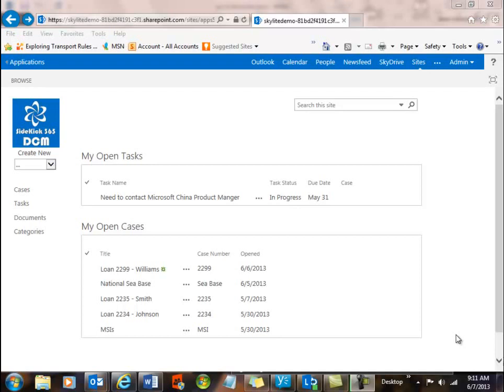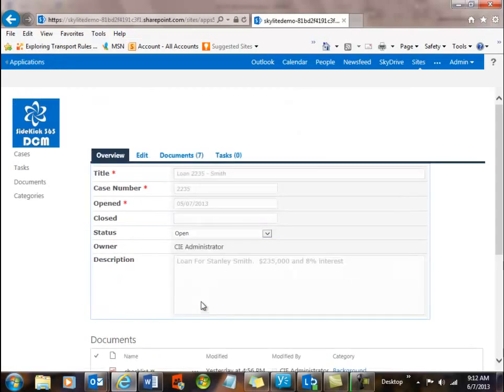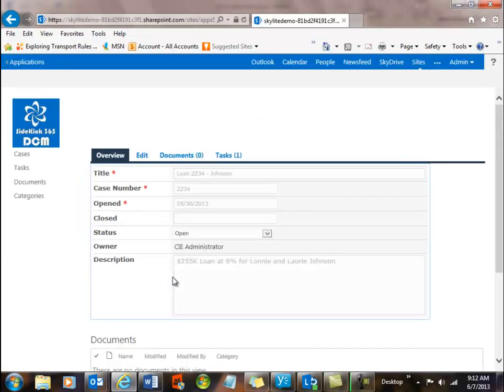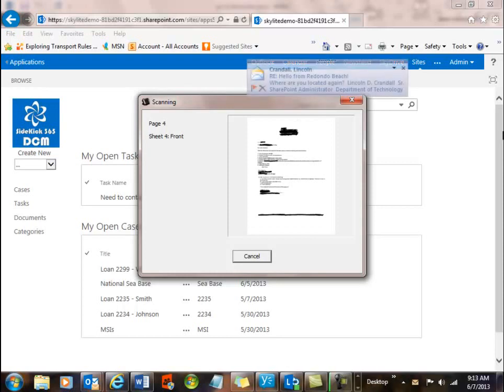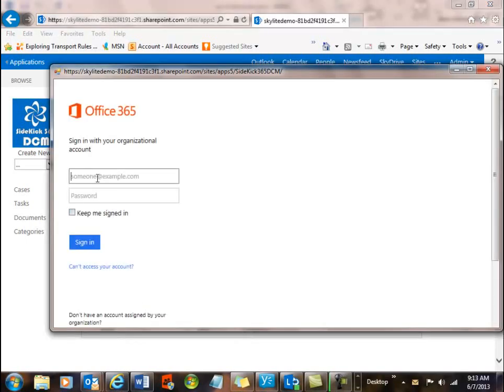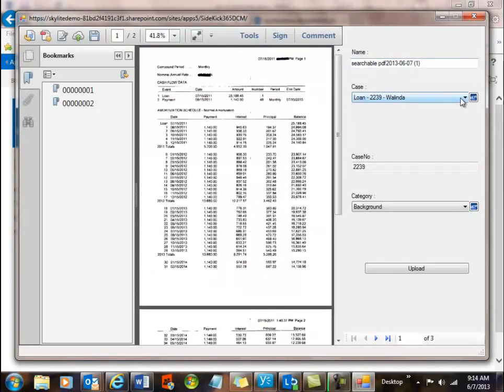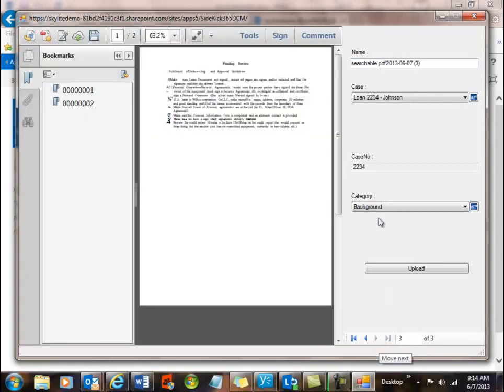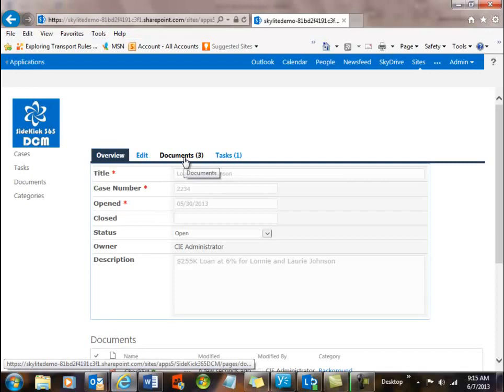Scanning into Sidekick 365 DCM Fullscreen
This short video shows scanning integration into Sidekick 365 DCM.  SideKick 365 DCM is a SharePoint App that can be installed into Office 365 or SharePoint on-prem.  This video shows how you can easily scan turn paper into searchable files in the cloud!  This scanning add-on is available directly from SkyLite Systems.